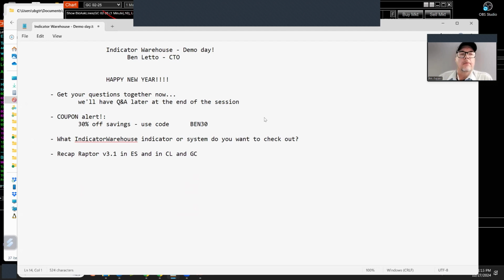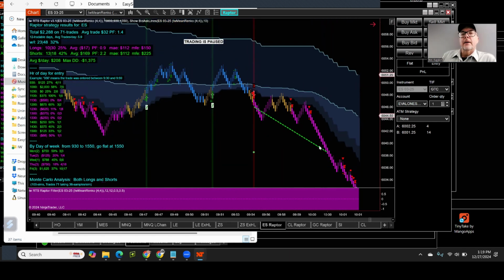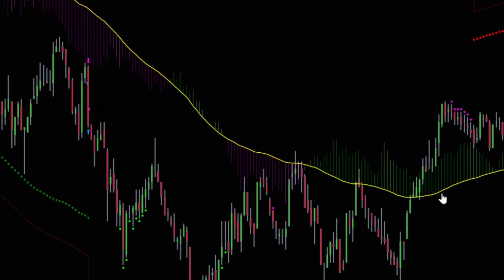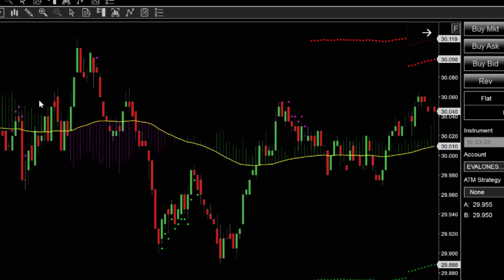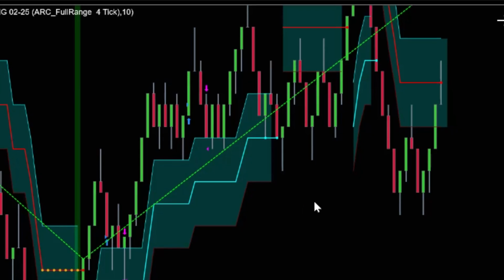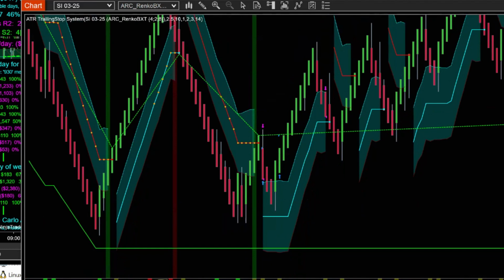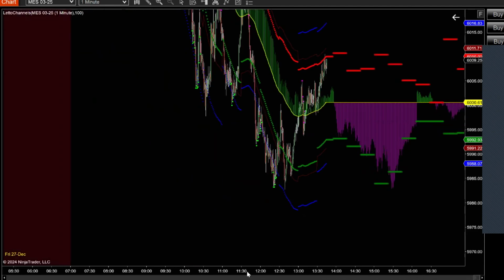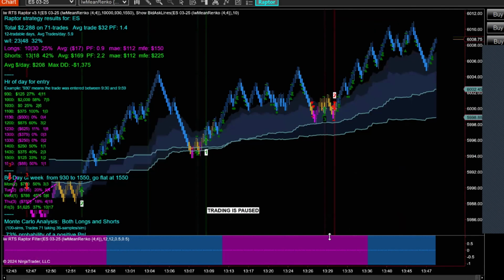Raptor Recap AND LettoChannels details on GC, SI and YM with NinjaTrader. $800 on YM long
Join Ben from Indicator Warehouse for an in-depth analysis of recent trading activity using the Raptor indicator on ES, CL, GC.  Get smart Bollinger Bands using LettoChannels - looking at YM, SI and GC markets.

Timecodes

00:00 - Welcome and introduction
1:30 - Limited offer - How to get a free lifetime license to LettoChannels
3:30 - Raptor recap on ES, CL and GC
7:30 - LettoChannels recap - GC
12:00 - LettoChannels recap - YM +$800
13:47 - LettoChannels recap - NG loss
20:06 - End of day prediction in MES and MNQ

Understand market behavior, and improve your trading strategies as we approach the end of 2024. Perfect for day traders looking to enhance their skills and stay ahead in the markets.